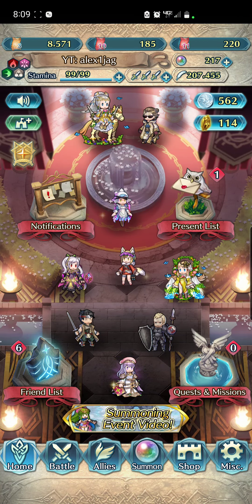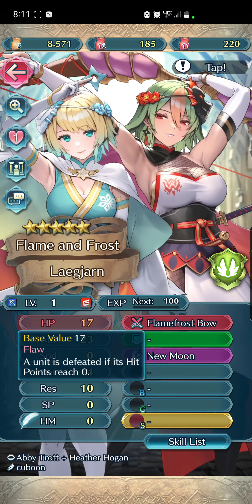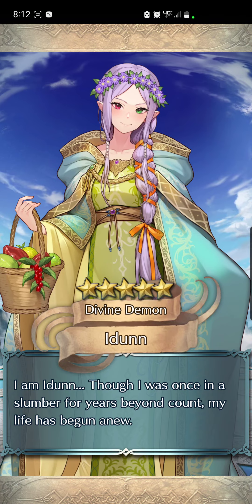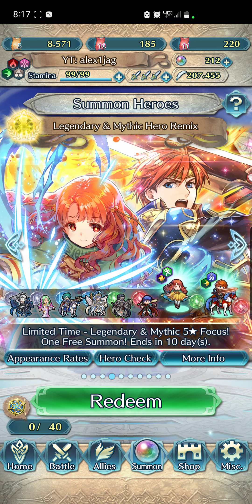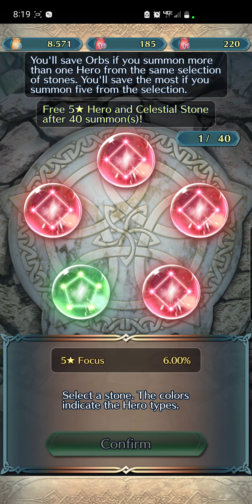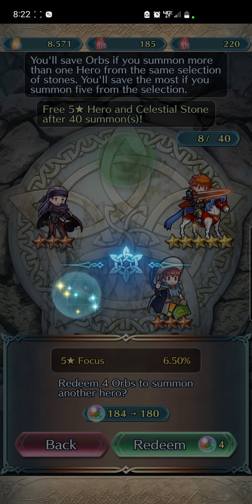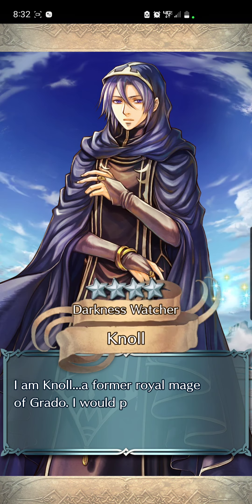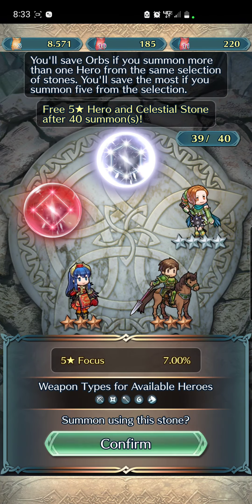Fire Emblem Heroes Summoning Session: "Wyvern Ninja" + "Legendary & Mythic Hero Remix"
Fire Emblem Heroes Summoning Session
Wyvern Ninja
Legendary & Mythic Hero Remix